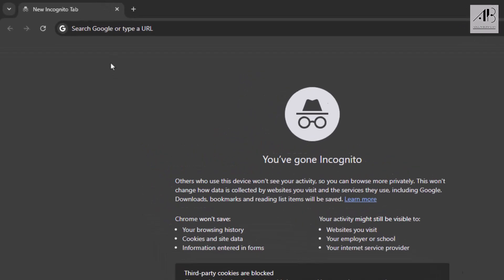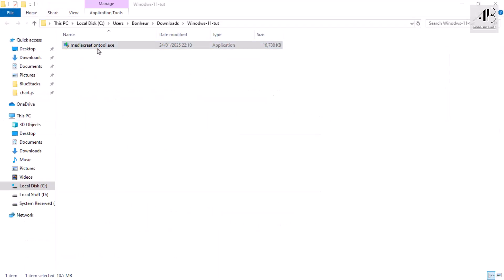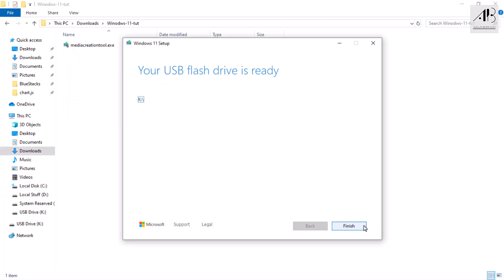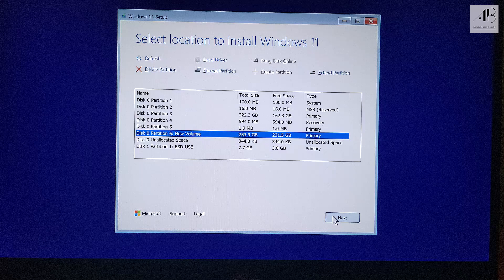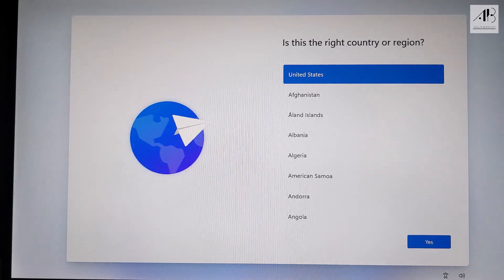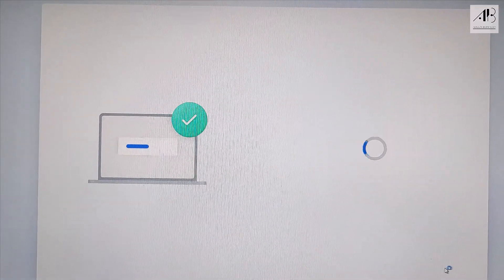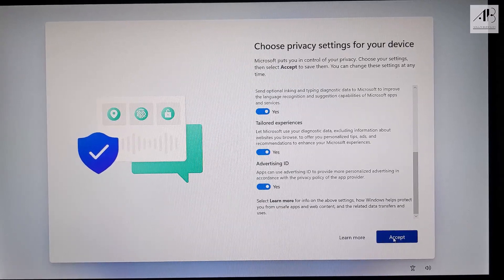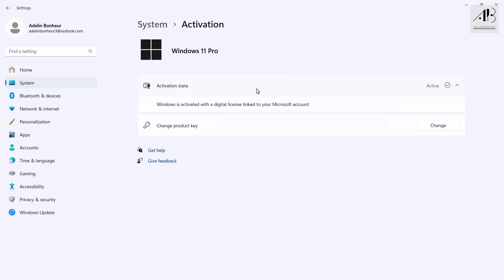Official Way to Download & Install Windows 11 from a USB Flash Drive [Legit Method]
In this video, I’ll show you how to download Windows 11 from Microsoft, create a bootable USB flash drive, and install it step-by-step on your PC. This method is official and safe to use.

Chapters:
00:00 - Introduction
00:25 - Windows 11 Media Creation Tool Download
02:07 - Download Windows 11 using the Media Creation Tool
04:21 - Installing Windows 11 on PC
12:25 - Windows 11 Installation Complete
13:00 - Au revoir

Music 🎵
1. Serpico
2. Lexicon
3. The Stalker